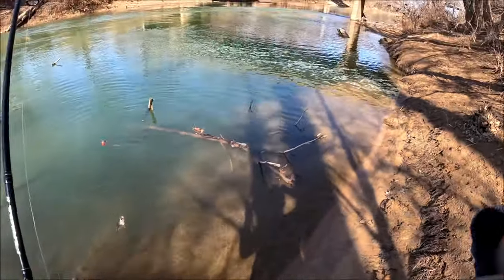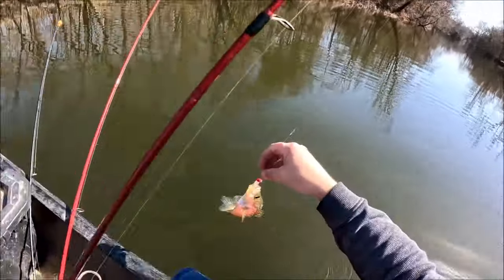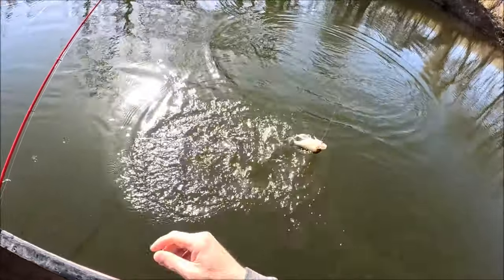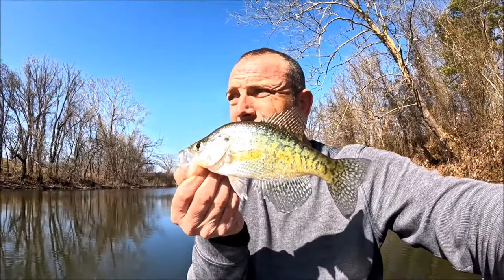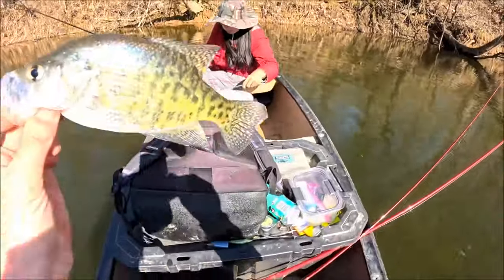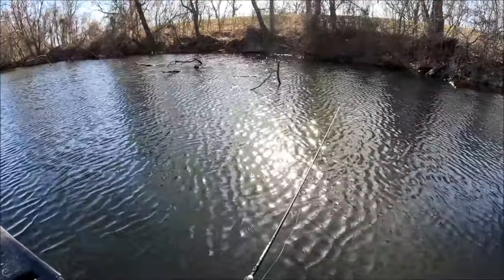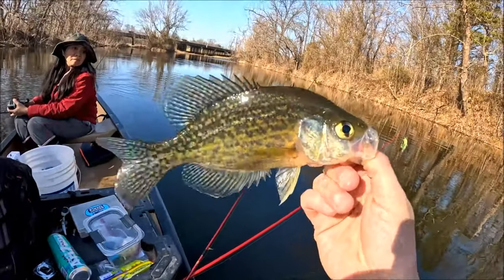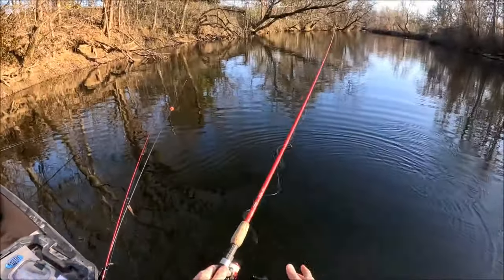S08E59- Late February Borrow Pit Crappie Fishing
Battling drought conditions force us from rivers over to lakes